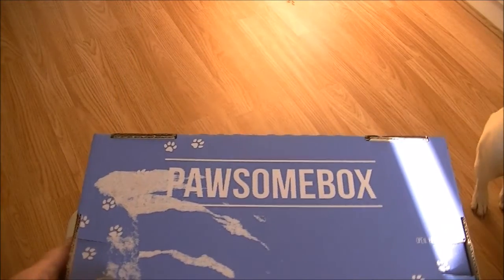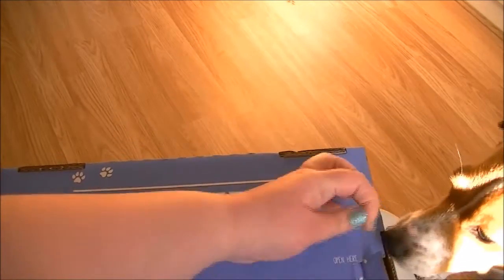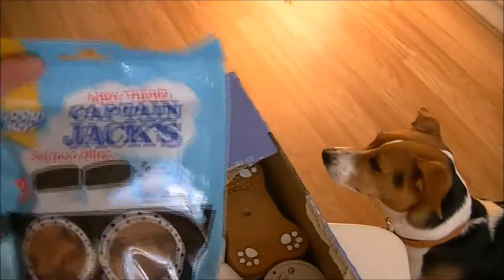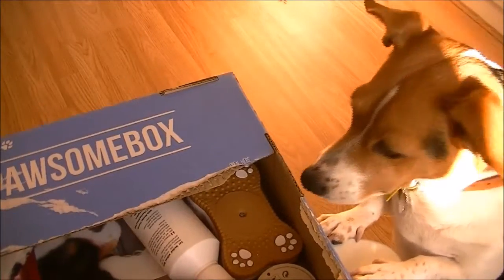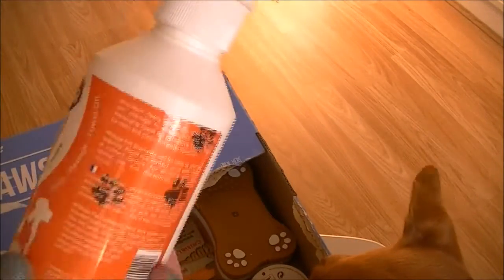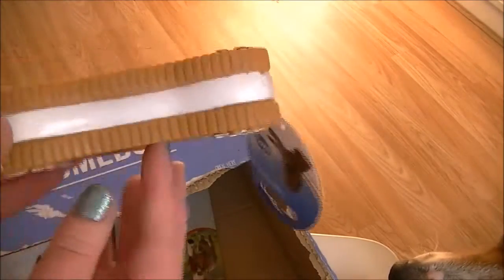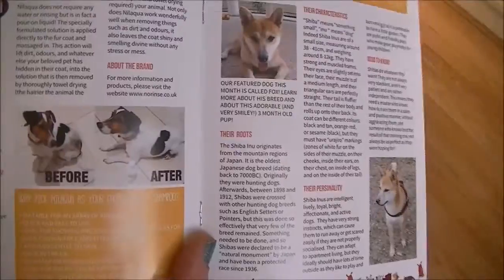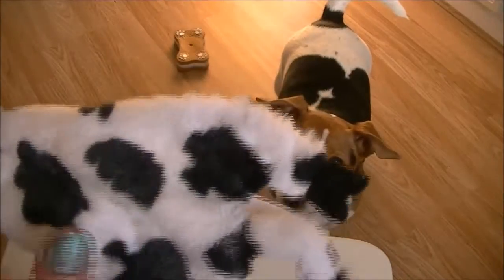Pawsome Box Unboxing